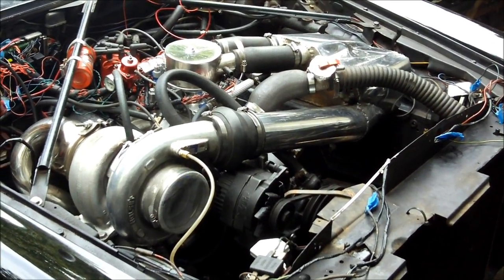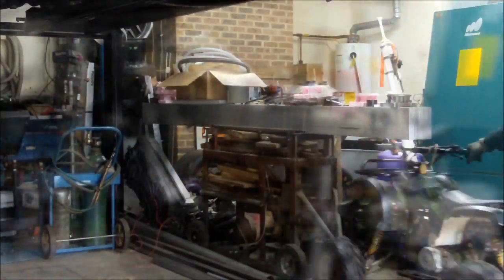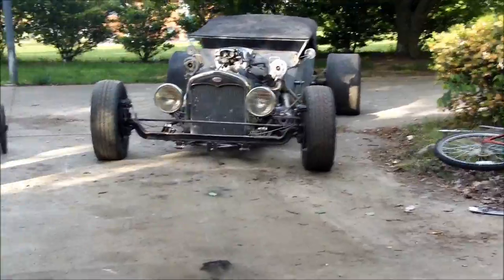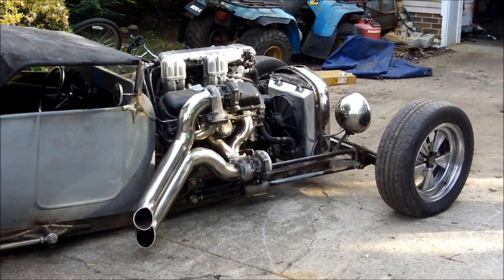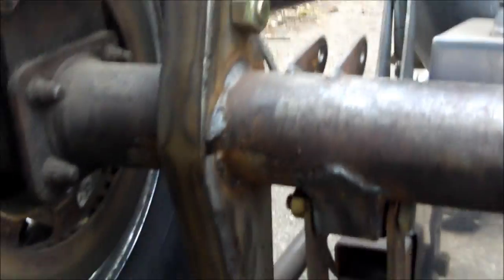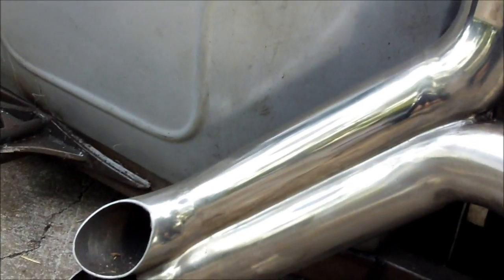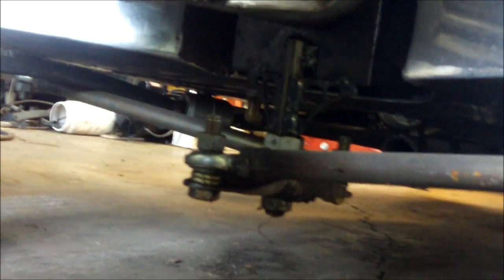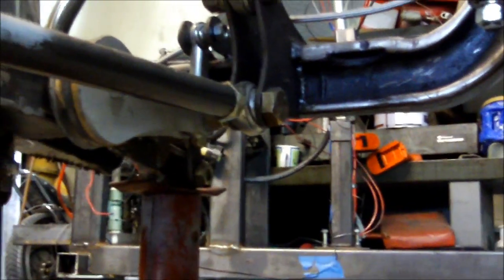Quad Turbo Big Block powererd T walk around.wmv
Walk around of my quad turbo 454 powered '23 T with a little of the Turbo SBC Jag.